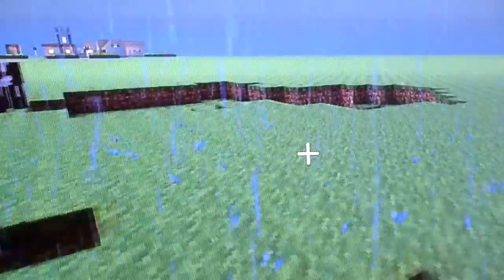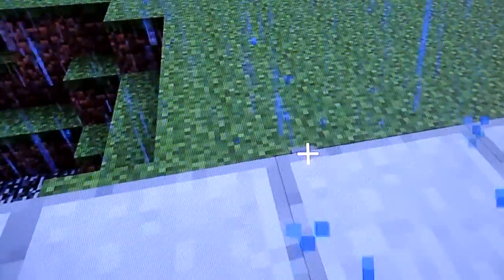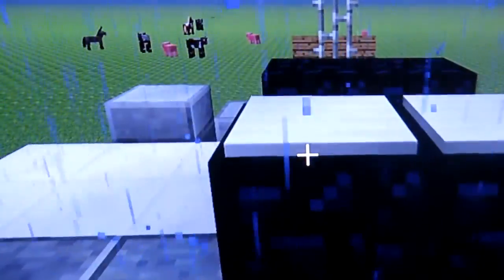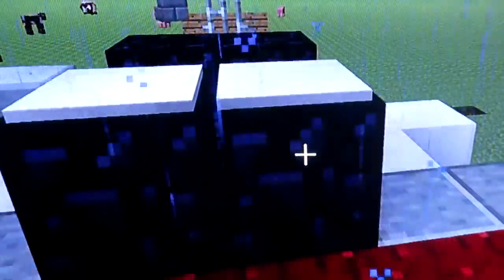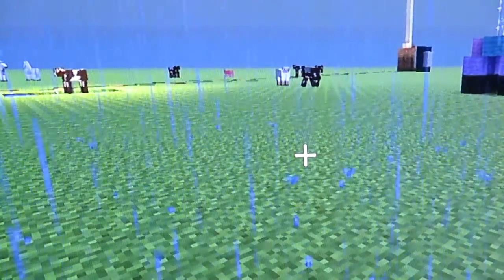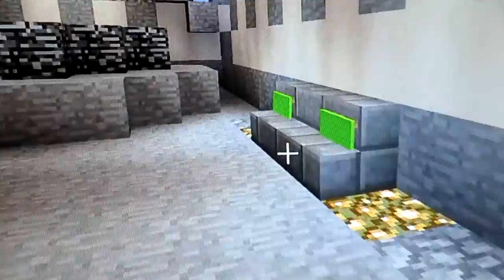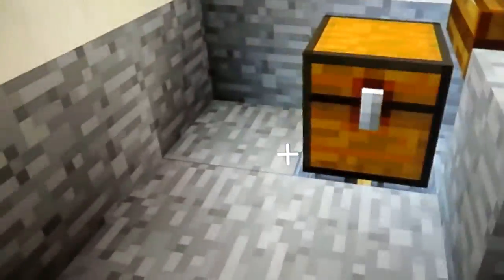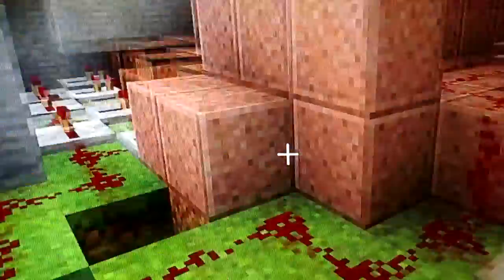BEST HOUSE EVER MINECRAFT